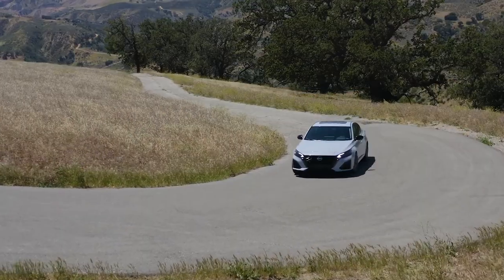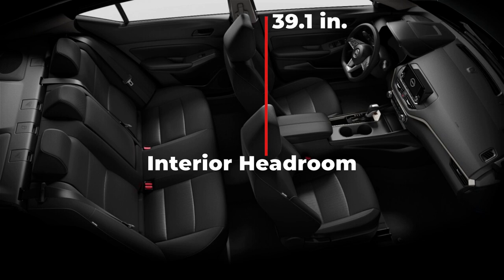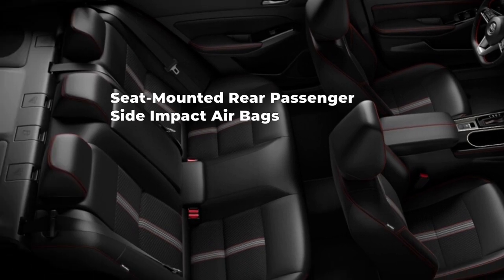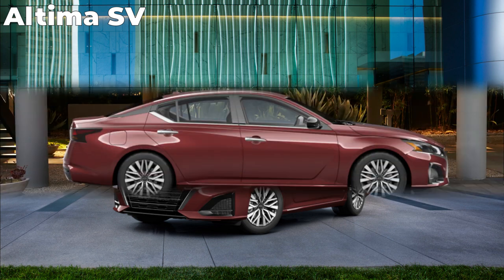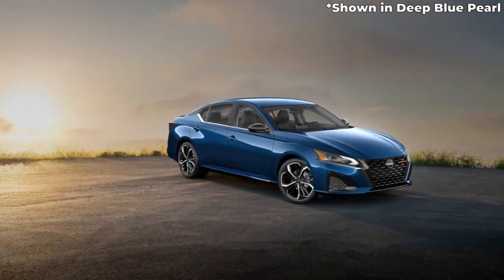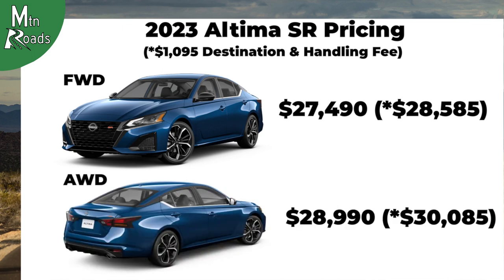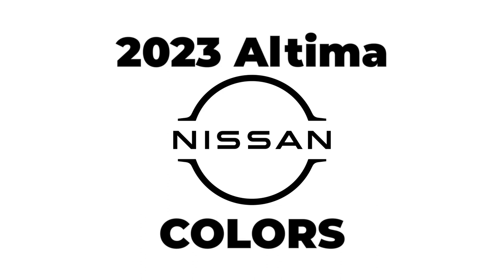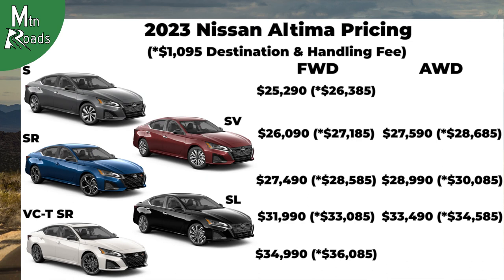2023 Nissan Altima|Things to Know, Before You Spend Your Dough!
The 2023 Nissan Altima is refreshed and ready for the road! In this episode we’ll go through the highlights of the 2023 Nissan Altima trims, with things to know before you spend your dough.

First we’ll cover common standard features that run across the 2023 Nissan Altima lineup. We’ll touch on technical specifications, interior space,  fuel economy and vehicle dimensions are all highlighted.

We start with the 2023 Nissan Altima S trim. Then we move to the 2023 Nissan Altima SV trim. Next up is the 2023 Nissan Altima SR trim. Followed by the 2023 Nissan Altima SL trim. Finally, we’ll look at the 2023 Nissan Altima VC-T SR.  For each of these 2023 Nissan Altima trims we look at standard features for each one on the exterior and for the interior. We will also look at what each Altima trim will cost.

Finally, we hit all the colors that are available for the 2023 Nissan Altima.

00:00 2023 Nissan Altima | Intro
07:16 2023 Nissan Altima | Trim Overview & Specs
02:55 2023 Nissan Altima | Altima S Standard Feature Highlights & Pricing
03:53 2023 Nissan Altima | Altima SV Standard Feature Highlights & Pricing
04:50 2023 Nissan Altima | If you Have 2023 Nissan Altima Questions..
05:01 2023 Nissan Altima | Altima SR Standard Feature Highlights & Pricing
05:51 2023 Nissan Altima | Altima SL Standard Feature Highlights & Pricing
07:06 2023 Nissan Altima | Altima VC-T SR Standard Feature Highlights & Pricing
08:31 2023 Nissan Altima | Altima Available Colors
08:58 2023 Nissan Altima | All Altima Pricing Summary